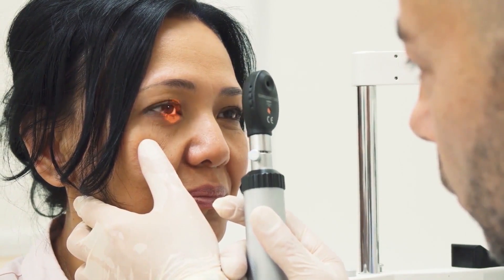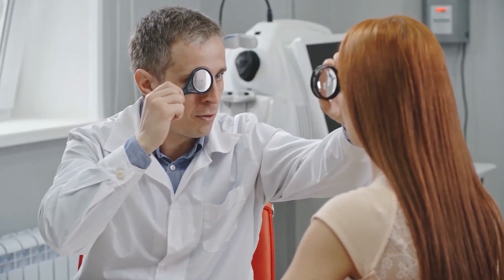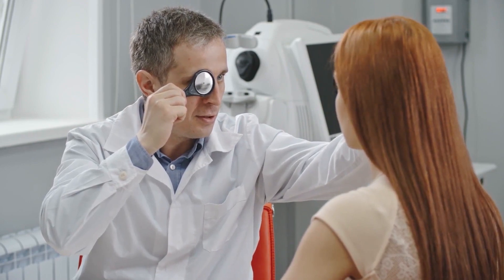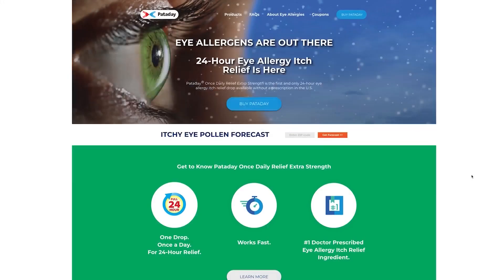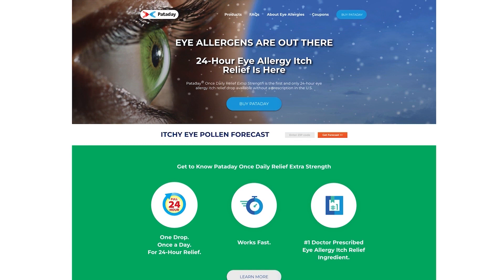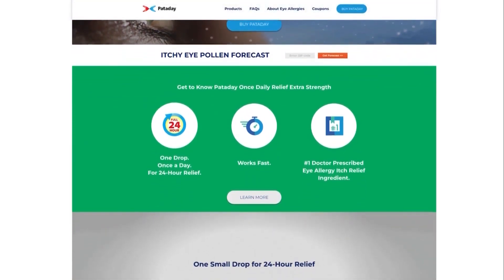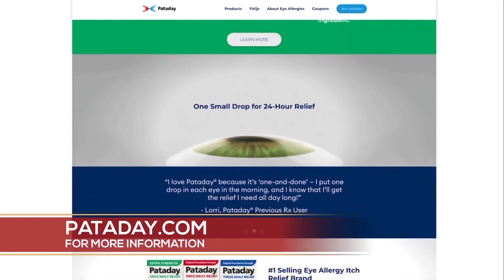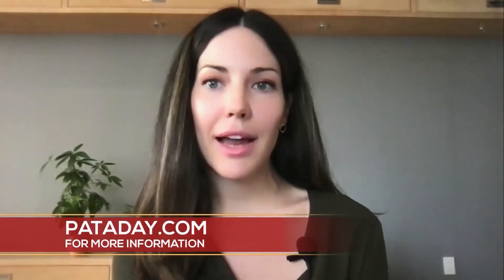How to Identify Eye Allergy Triggers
We are in the thick of spring allergy season, which means that many are suffering from seasonal allergies. Did you know 66 million Americans suffer from eye allergies and have trouble finding relief from their eye allergy itch, whether they are indoors or outside? Dr. Ashley Brissette is here today to help.